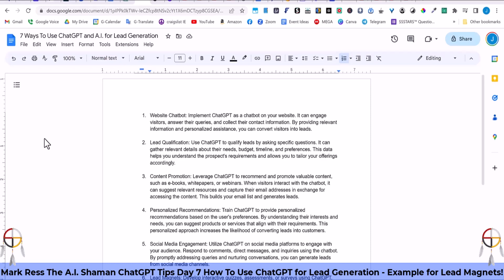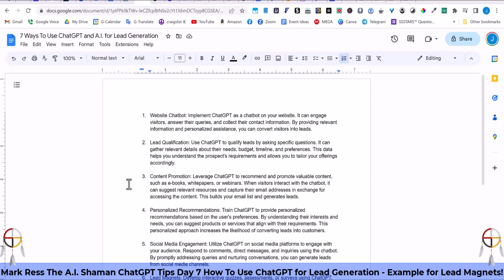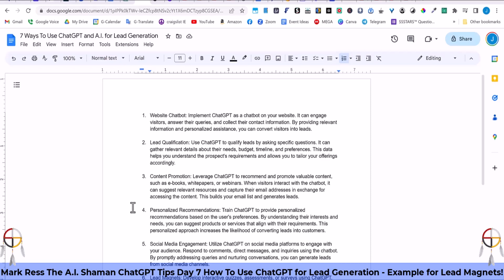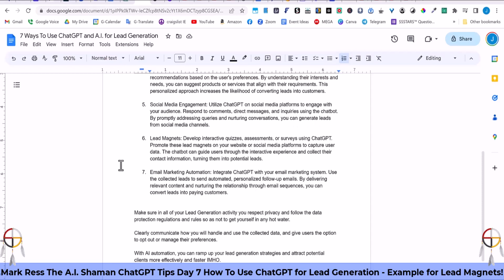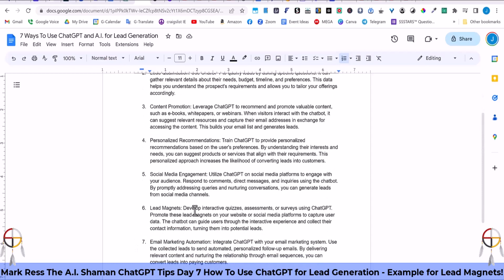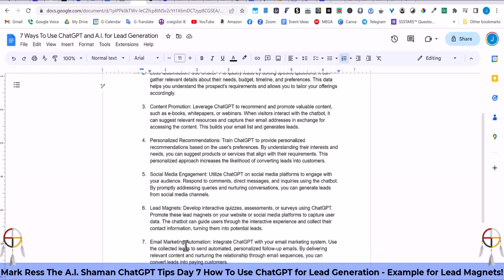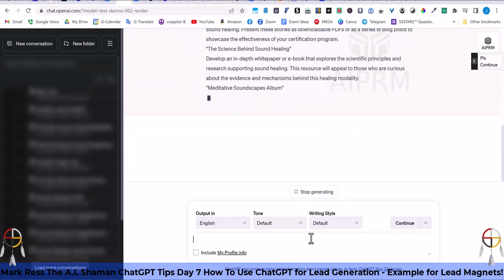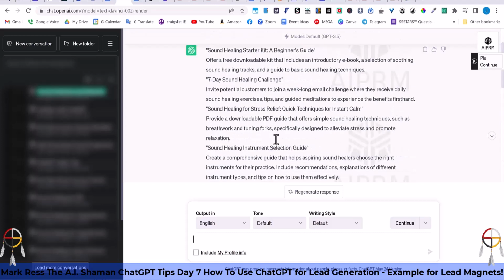Mark Ress The AI Shaman ChatGPT Tips Day 7 How To Use ChatGPT for Lead Generation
In this Day 7 ChatGPT Video Training Mark Ress The AI Shaman goes into how to use ChatGPT for Lead Generation. Any business can take advantage of ChatGPT in this way as long as they know their target audience and how to prompt ChatGPT the correct way. This can save and or make you and your business money.